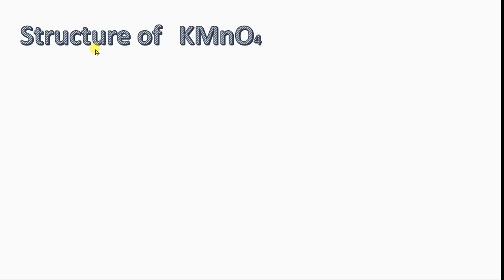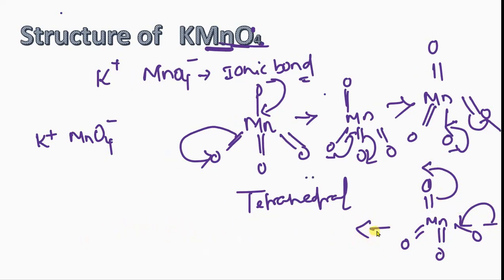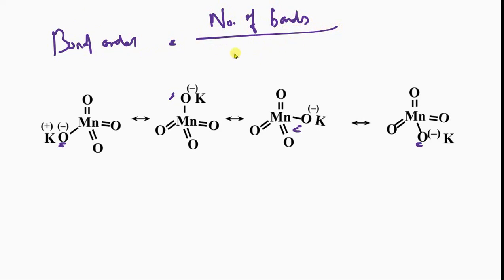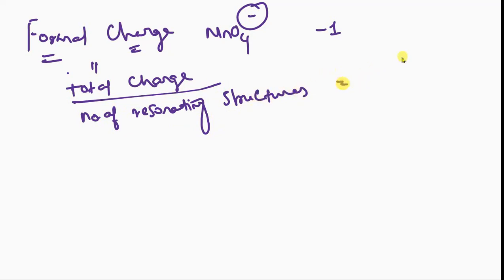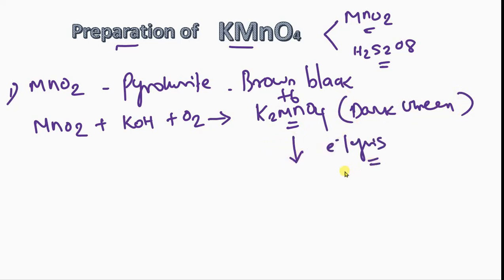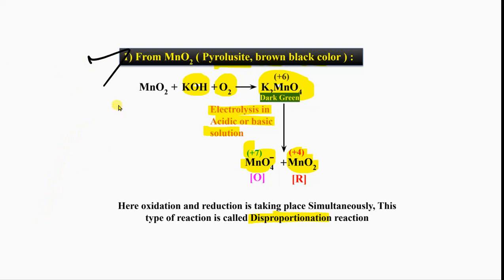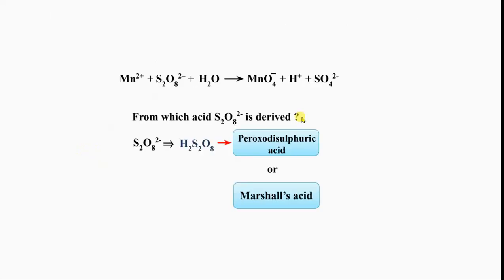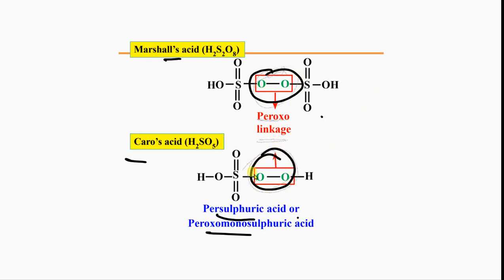KMnO4 (Preparation and structure) | D and F Block | 12th CBSE | NEET JEE